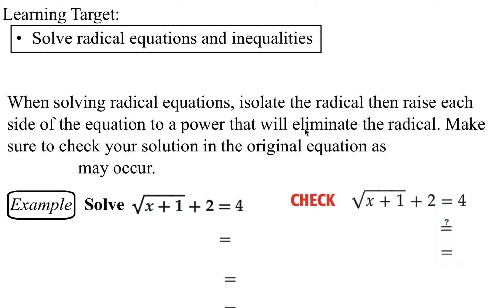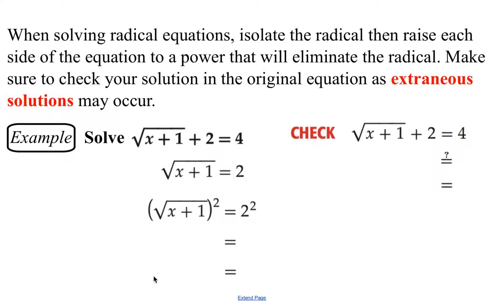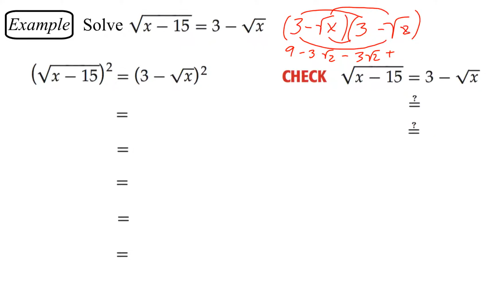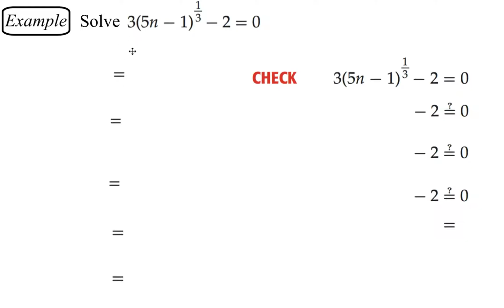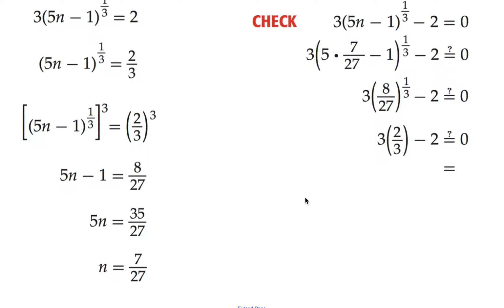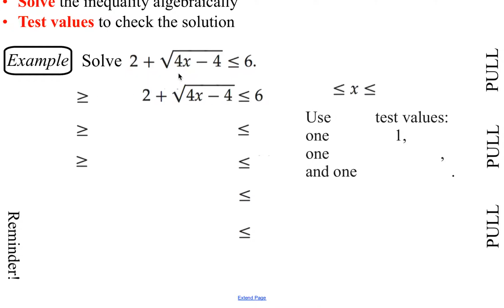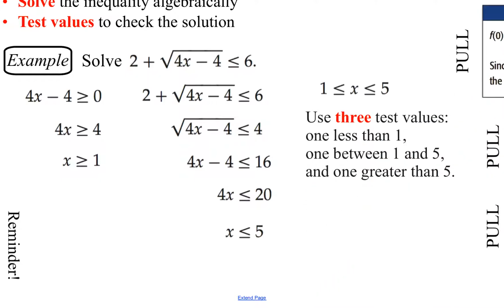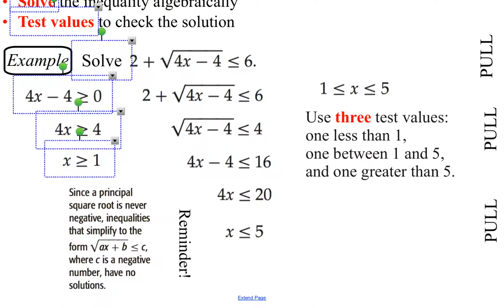Lesson 7.7: Solving Radical Equations & Inequalities